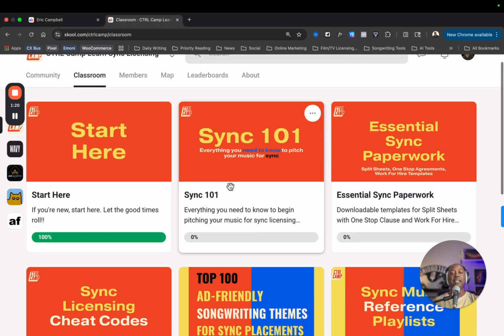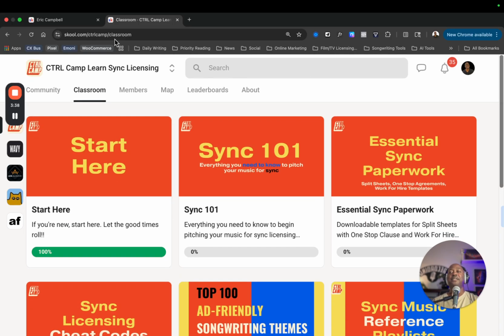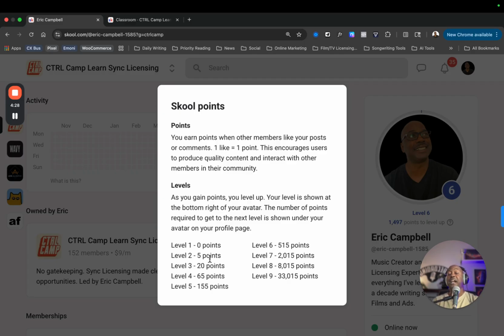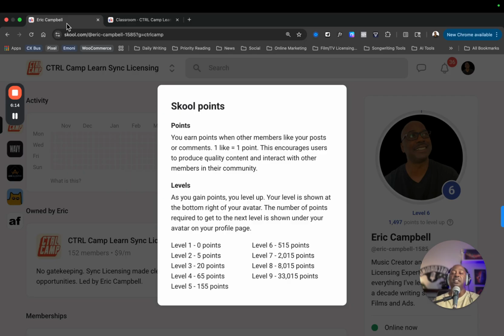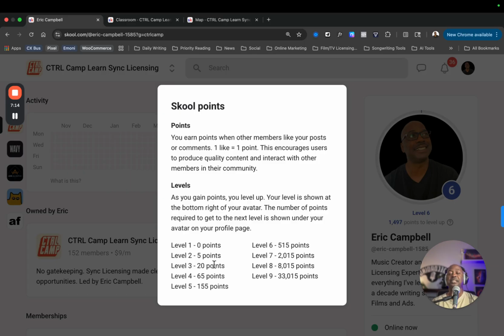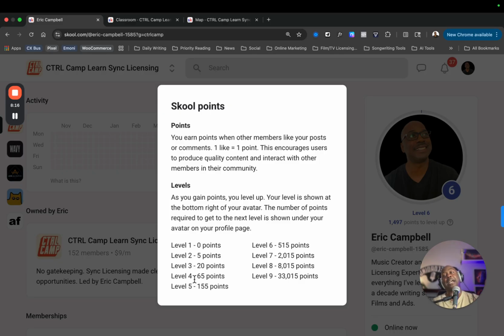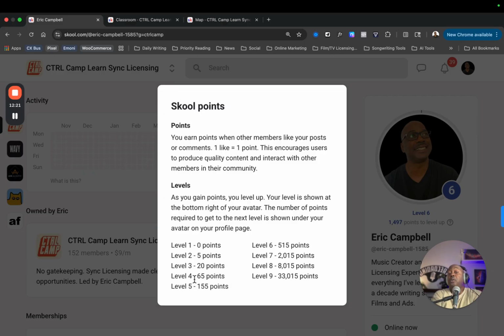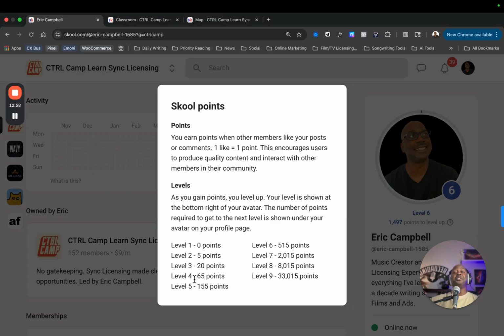How to Level Up and Get More Points in Your Skool Community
Skool's Point system is very unique and a great way to encourage engagement.   While this video focuses on how it's used in our sync licensing community, the general principles apply to anyone curious about leveling up and gaining more points in Skool.